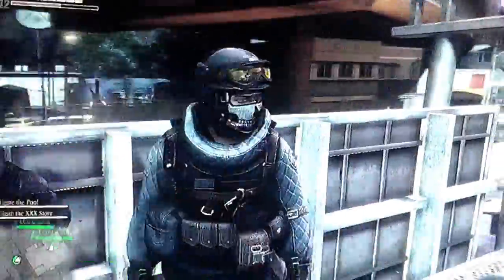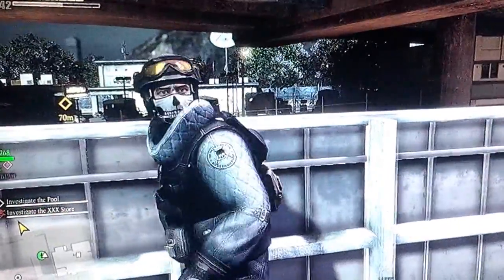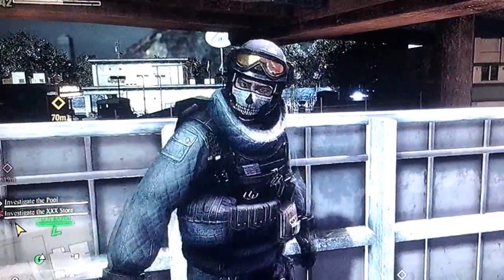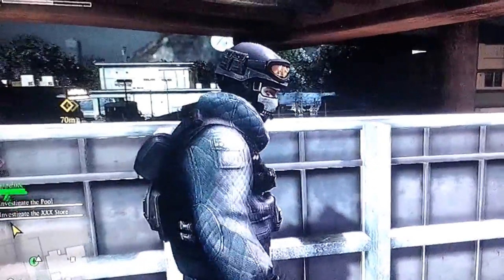Dead Rising 3 how to get the Special Ops Outfit